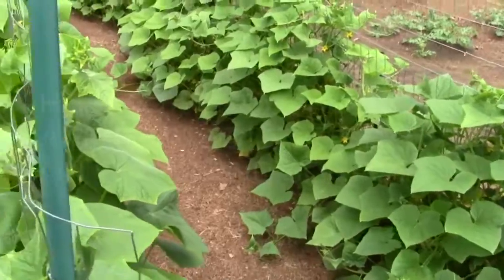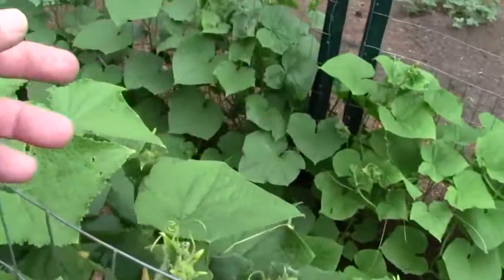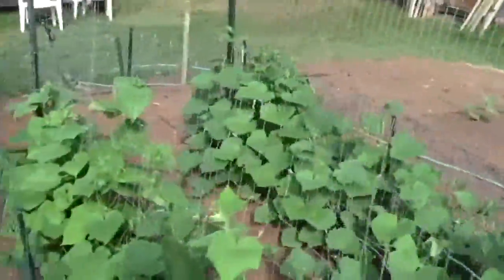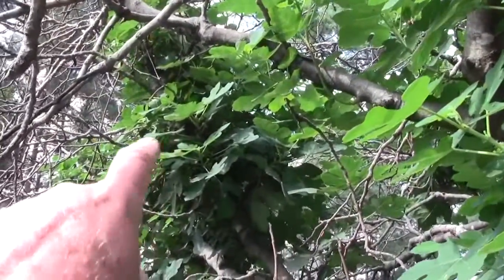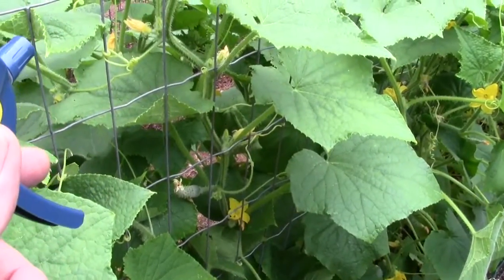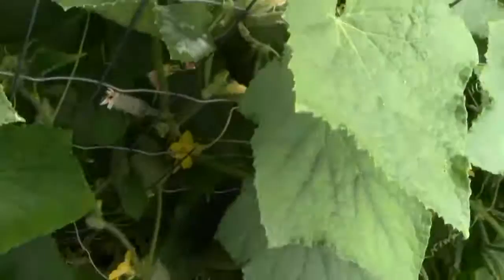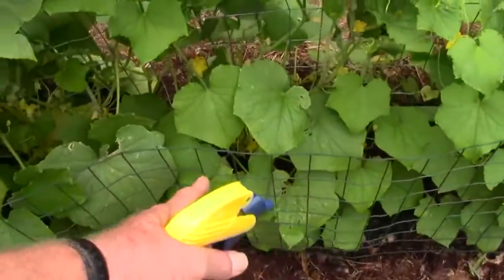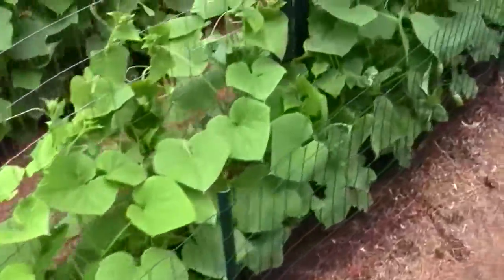SPRAYING BUGS AND NOT BEES - READ DESCRIPTION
TIPS on how to get rid of bugs the easy way on your plants. Insecticidal Soap is an organic product that kills a lot of garden pest that do a lot of damage. Only use when temps are below 90 degrees. On cukes, squash and melons use near dark or the coolest part of the day. You can harvest and use vegetables the same day they were sprayed.  Just wash off with water before use. It can also kill your pollinators if they get it on them when the wet spray is in or near the flowers. You often find squash bugs on cukes and cukes beetle on squash. As soon as you start seeing them you need to react while there are just a few, but since the pollinators also are on your plant you don't want to harm them.